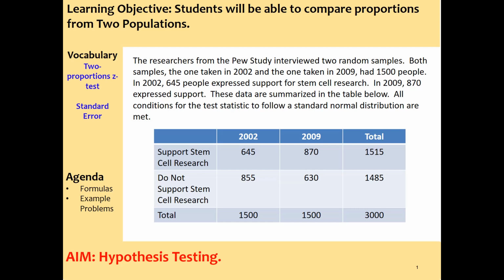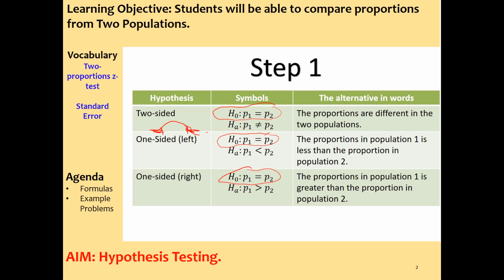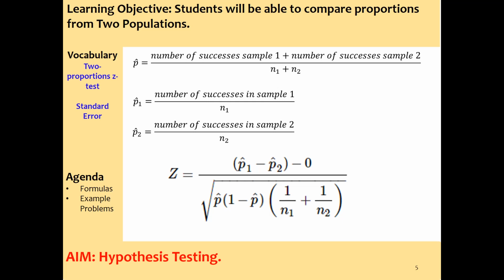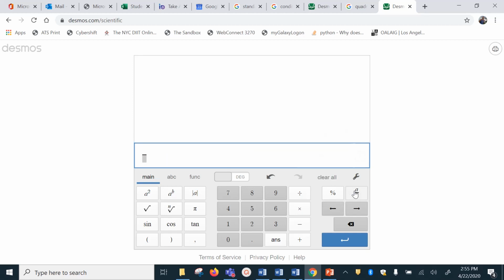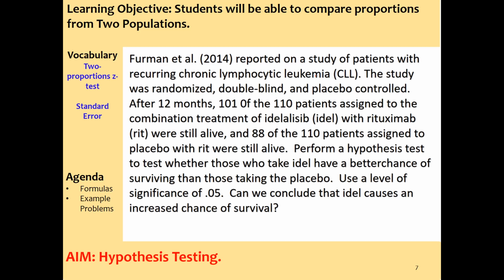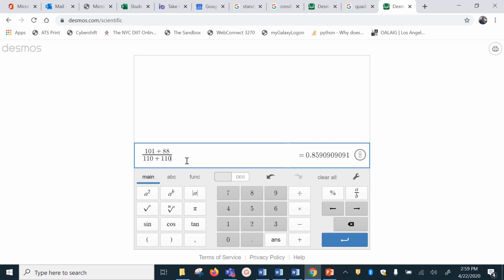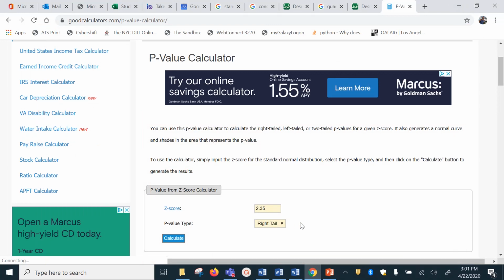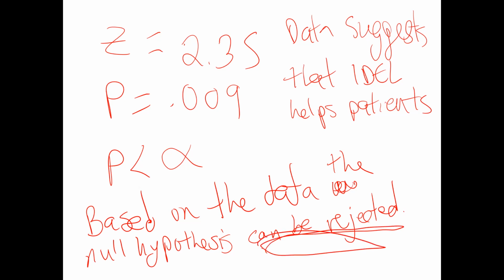Comparing Two Populations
Guided notes to be handed in after watching this and filling them out.  Remember to pause and fill out the notes as you watch this.